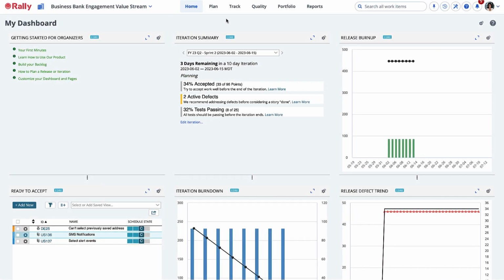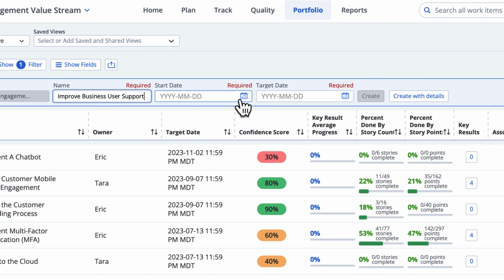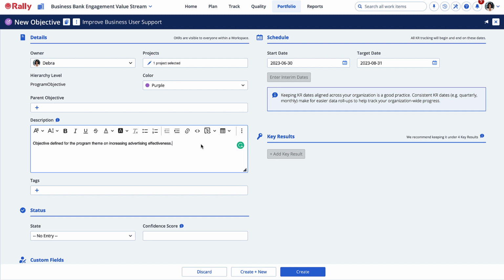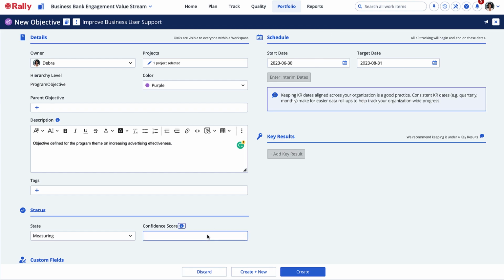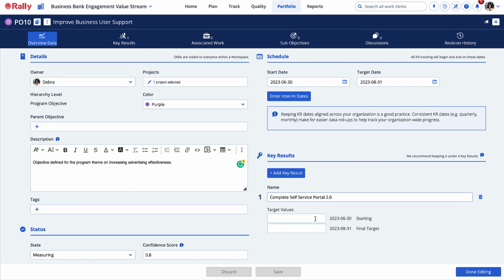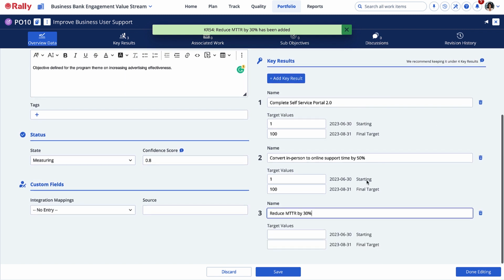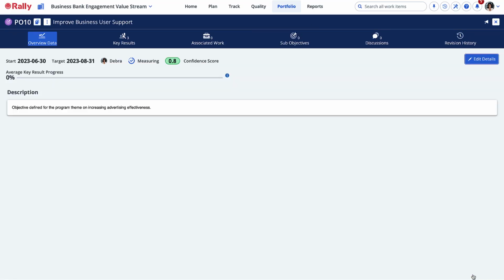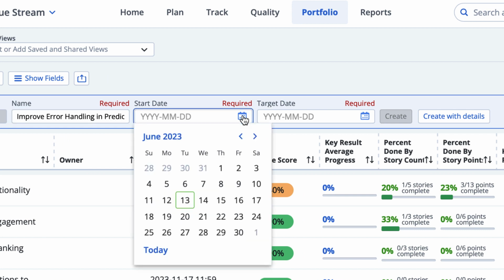How to Create an OKR in Rally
This video shows how to create an objective in Rally and assign key results to it.